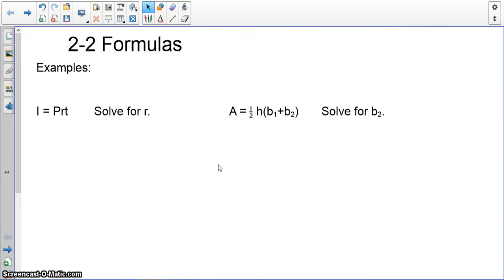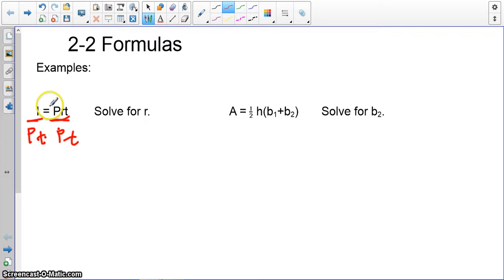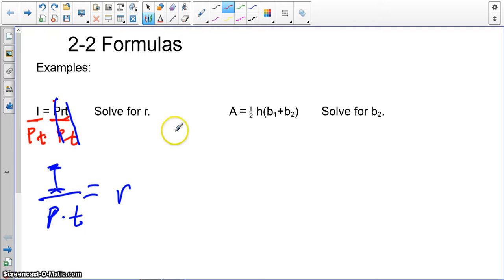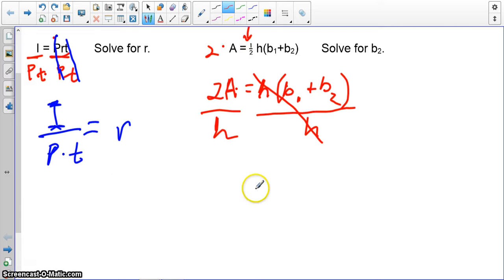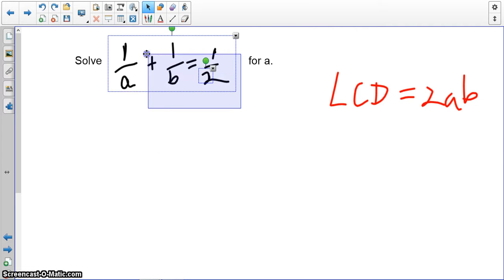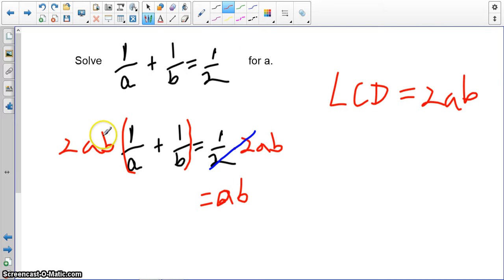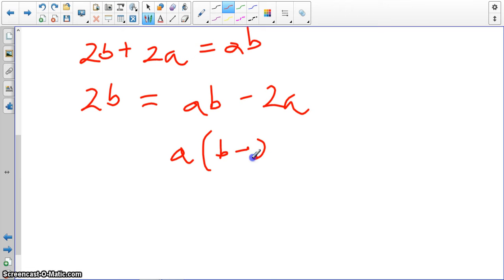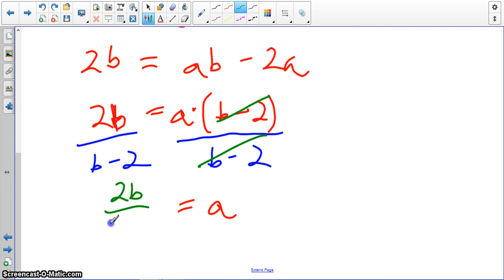Algebra 3: 2-2 Formulas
Examples of solving for specified variables within a formula.